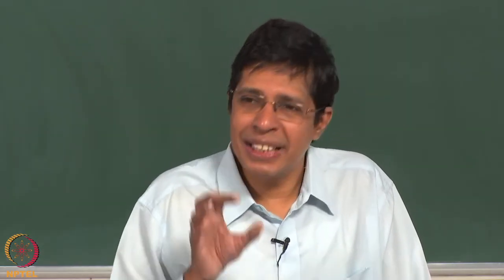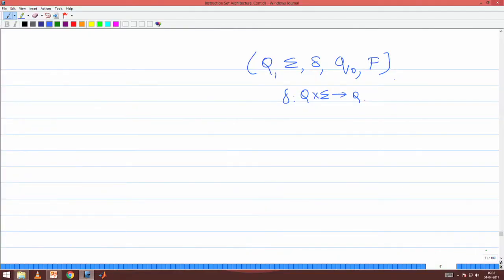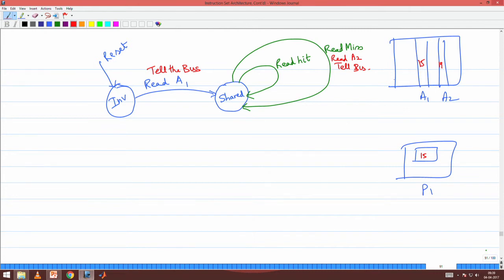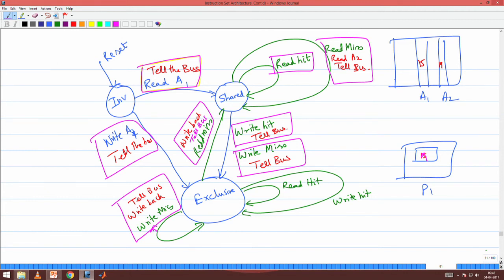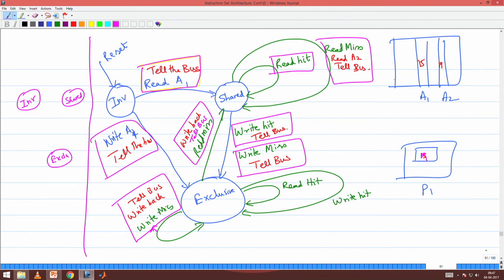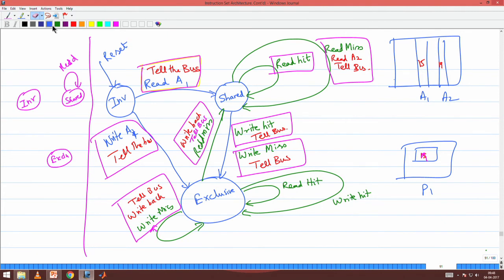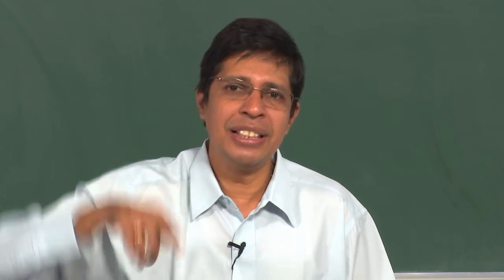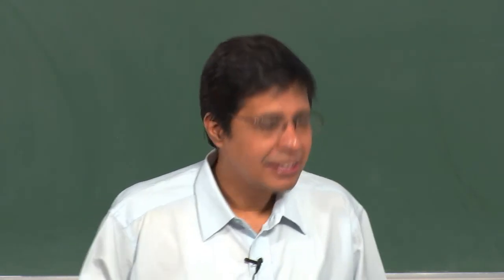Lecture 37 Part 2 - Shared Memory Architecture